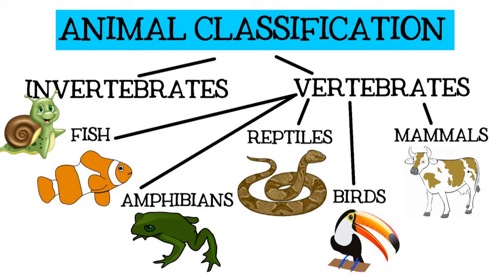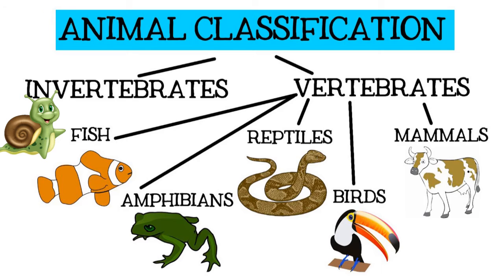5th/EVS-2/Evolution - Maharashtra Board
5th/EVS-2/Evolution - Maharashtra Board